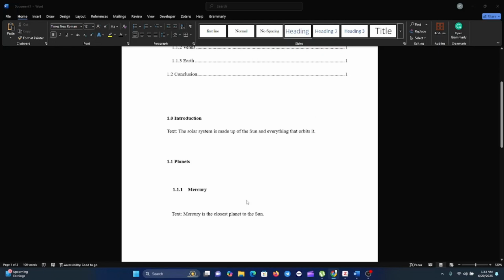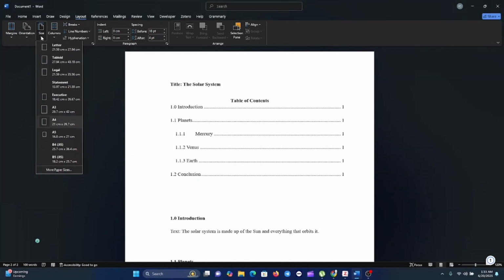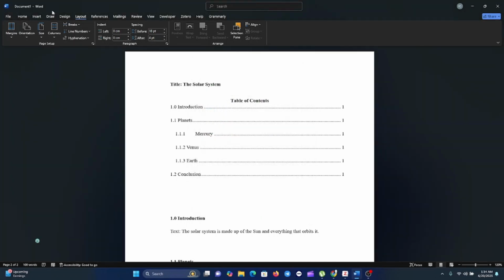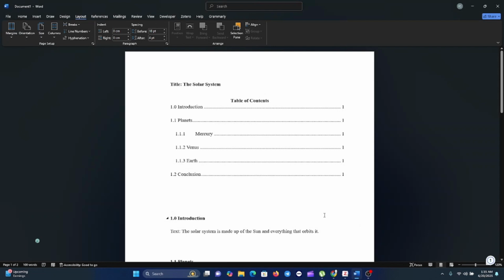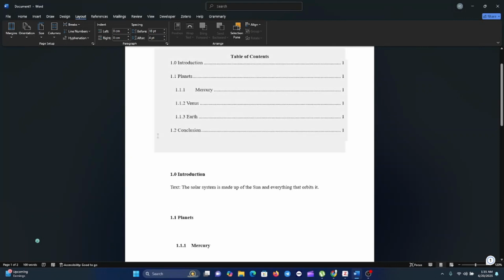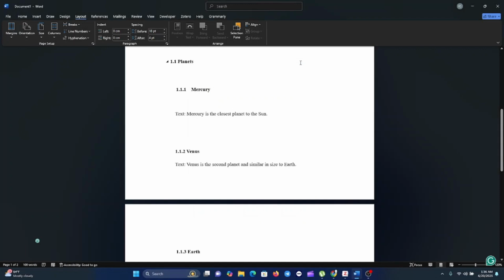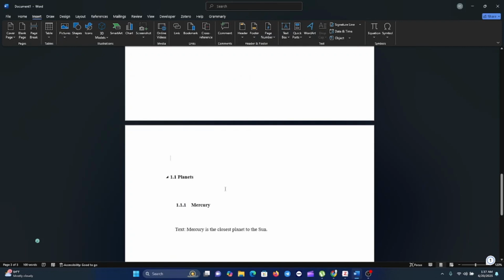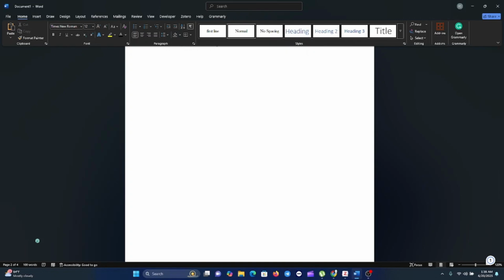How to Fix Page Layout & Margins in Word (Say Goodbye to Messy Docs!)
📄 Tired of messy Word documents?
Learn how to fix margins, insert page breaks, and apply page layout settings to make your document look clean, professional, and print-ready.

In this tutorial, we cover:
✅ How to adjust margins
✅ Inserting & managing page breaks
✅ Customizing page sizes

💡 Ideal for students, professionals, and anyone formatting Word files!